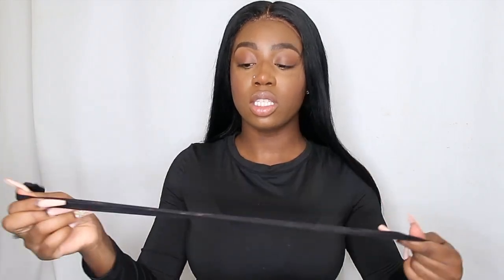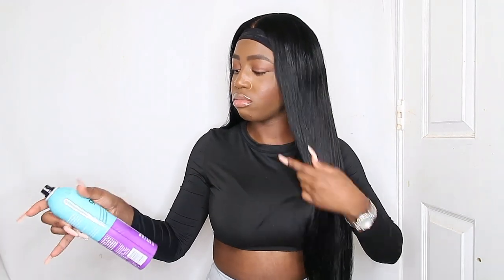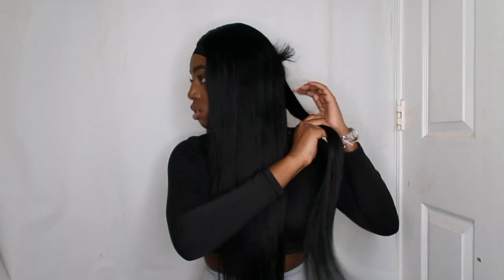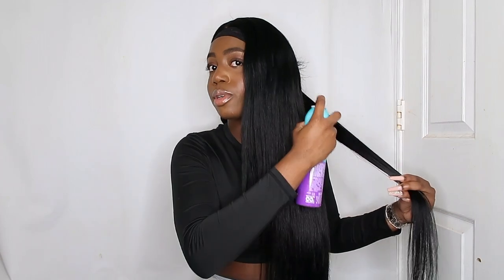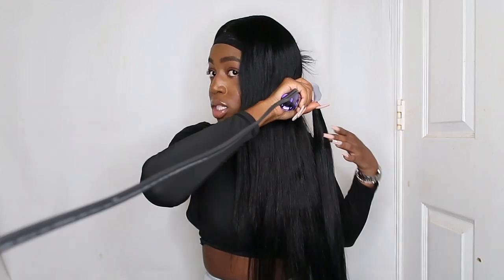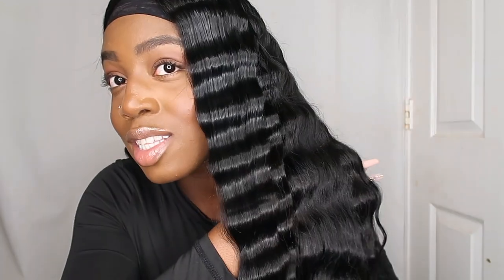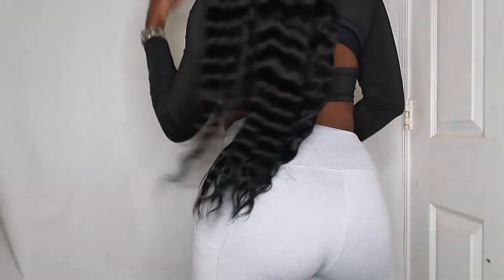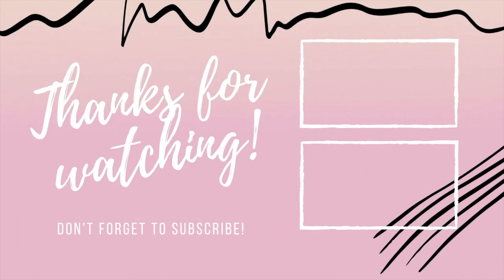EASY CRIMP TUTORIAL + I FOUND THE BEST HOLDING SPRAY | WEST KISS HAIR | KENYEVA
Hey Dolls, welcome back to another video today I tried a new holding spray by the same people who made the yellow Got 2 Be Glue spray! I was shook at the results! I also did a crimp tutorial with a few pointers on how to get perfect crimps!

Links & References
13*6 HD Lace Frontal Unit

Got2b High Insta Hold Hairspray

A-Wave-We-Go Adjustable Hair Waver ( Crimper)